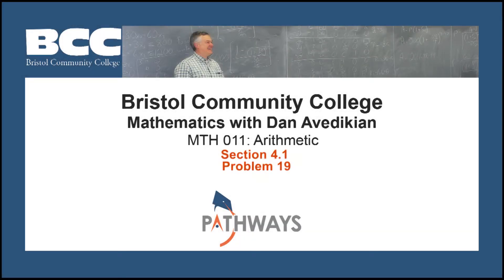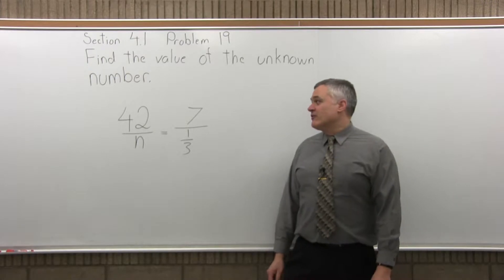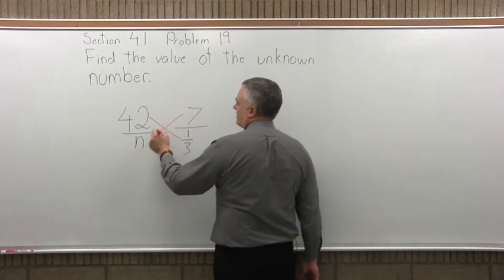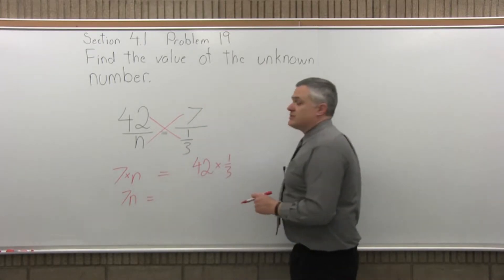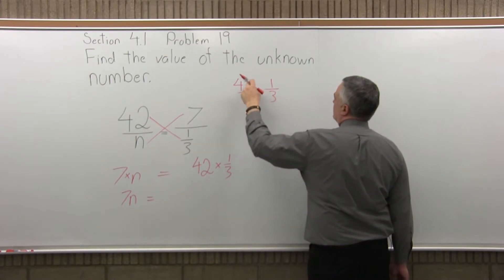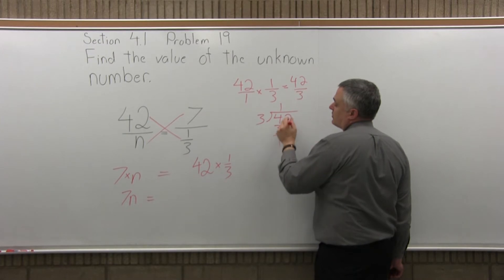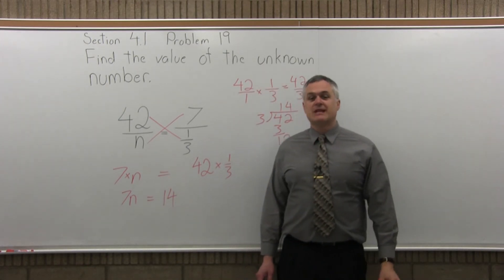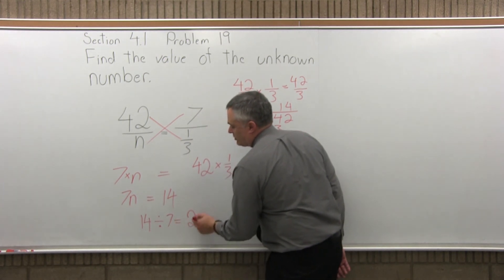MTH 011: Section 4.1 Problem 19 - Mathematics with Dan Avedikian